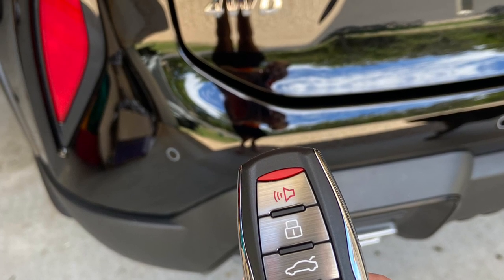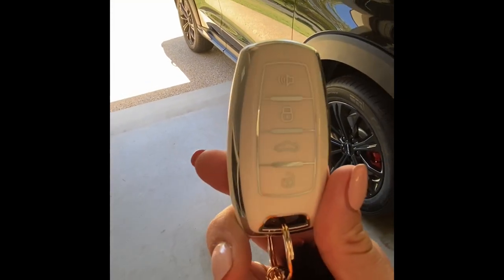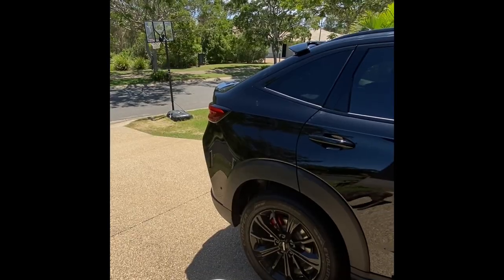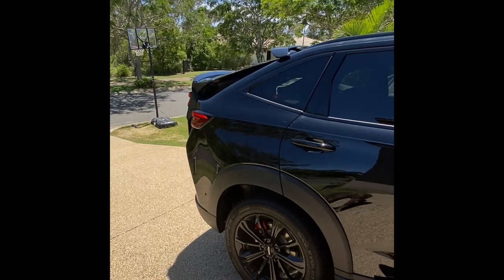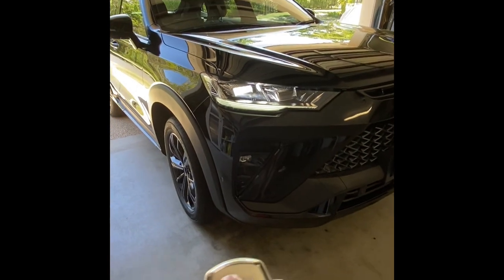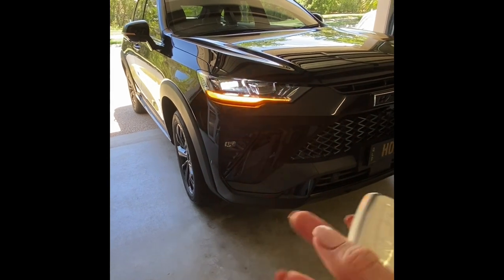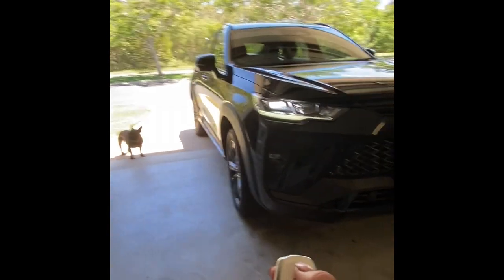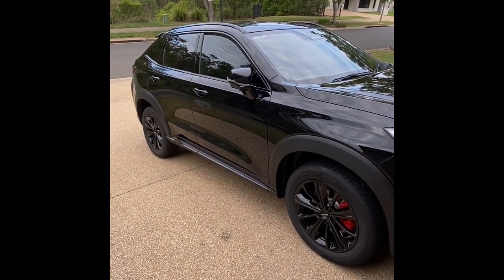HAVAL H6 GT KEY FUNCTION. H6GT. Close Sunroof and Windows automatically?!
2022 HAVAL H6 GT KEY FUNCTION.
Lock, Unlock, Car Finder, Boot open/close, Windows and Sunroof automatically close!
These are the same for the H6, ultra or lux versions.